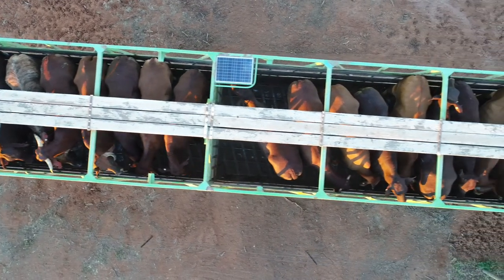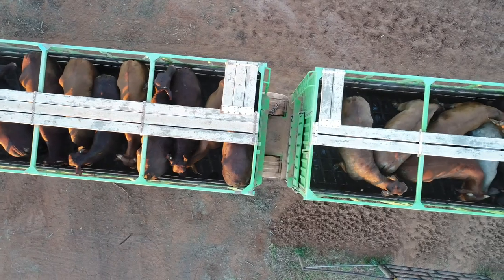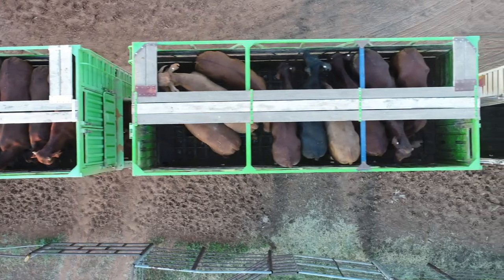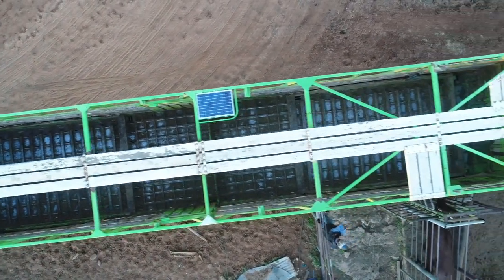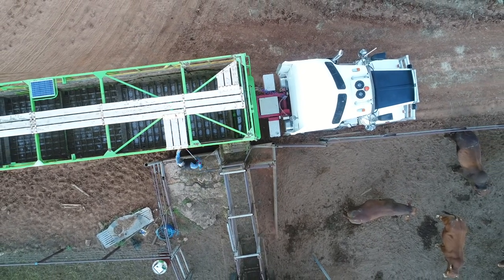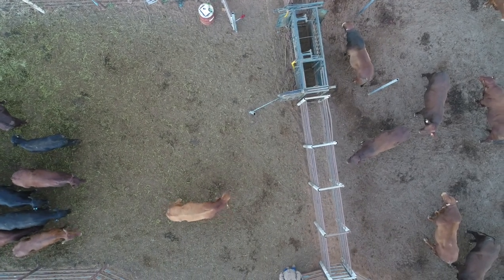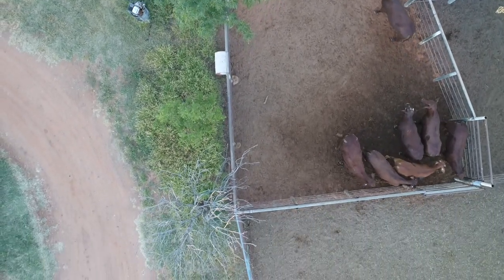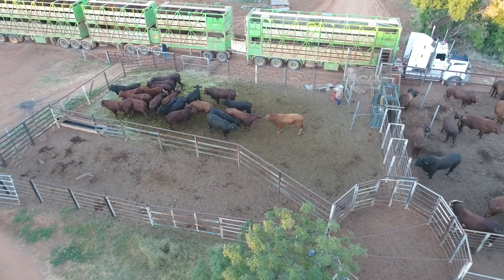Hamilton Drover Garland Cattle Transport Goodwood Bullocks Bulls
Birdseye view of bullocks in Garland Cattle Transport at Goodwood bound for Roma Sale Yards
28 May 2019